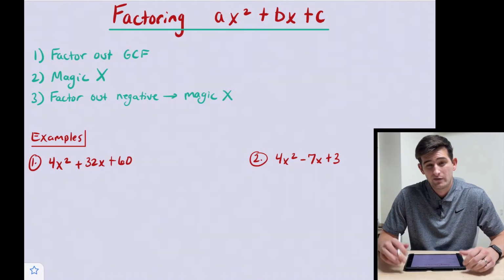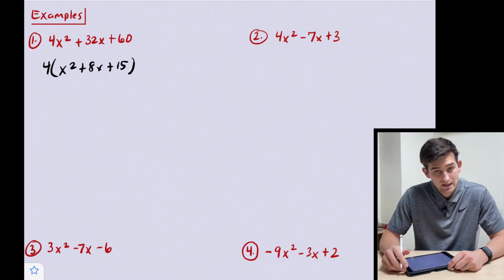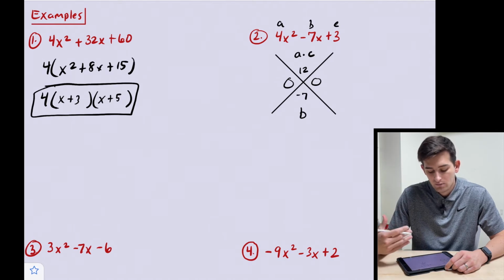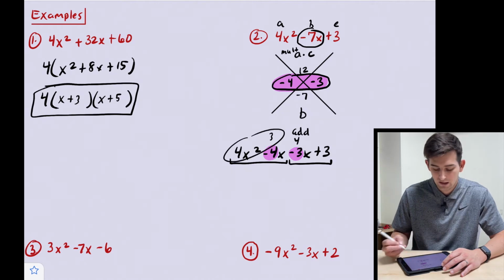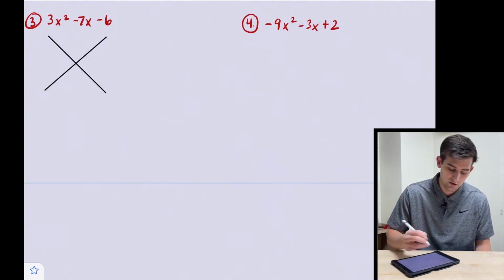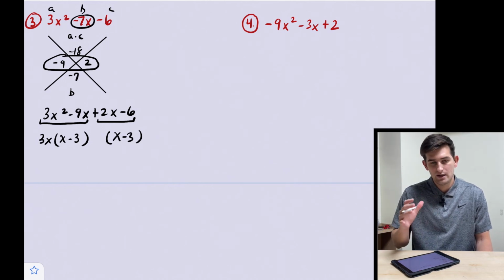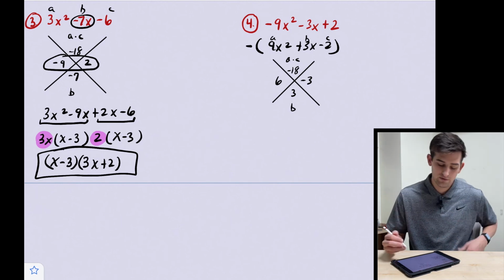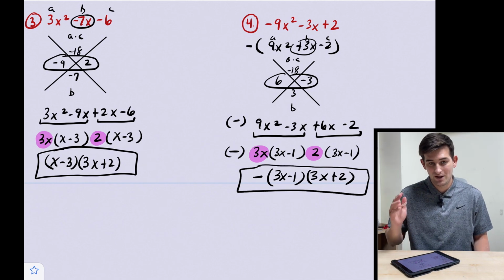Factor ax² + bx + c when a is NOT 1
Learn how to factor trinomials in the form ax² + bx + c when a is not equal to 1. When a IS equal to 1, you can use this method ⮕